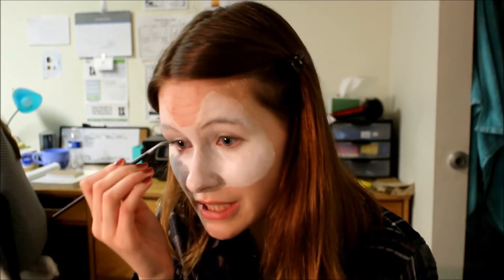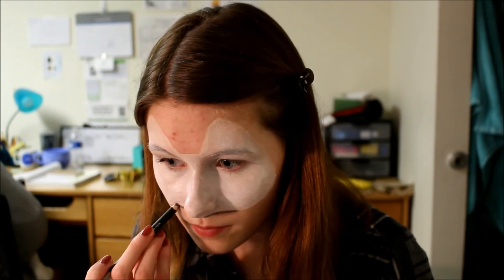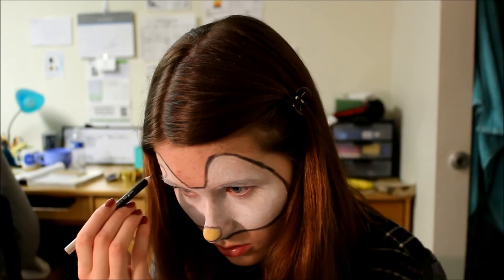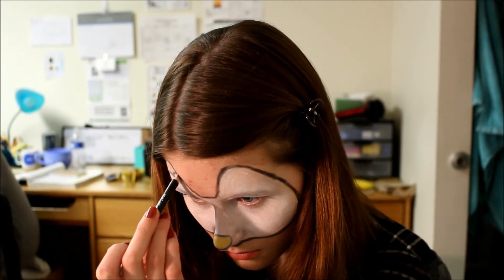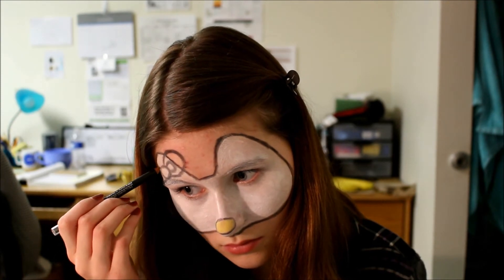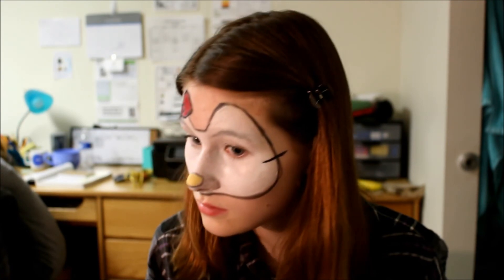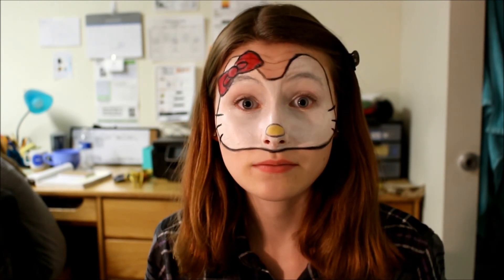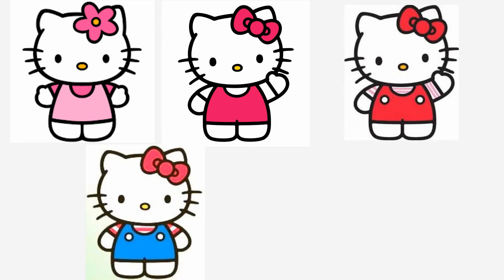Hello Kitty Costume Tutorial: Makeup &Outfit | BriLeeTV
In this video I show you how I got this adorable and super easy Halloween costume with things I already had. I didn't even have to go out and buy anything!

HOW TO GET MORE INVOLVED:
If so, what is your favorite costume you've worn? If not, what would you dress up as if you did celebrate it?

Leave me questions/requests in the comments and maybe I will answer/address them in a future Monthly Wrap-Up Video!

Also leave me requests for future videos because I like to know what you guys want to see!

And remember, Always smile :D